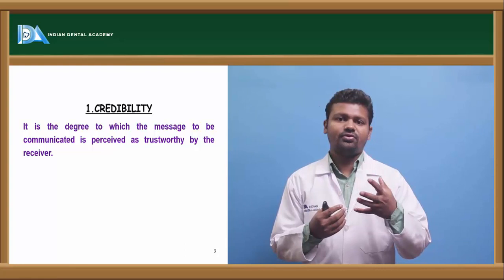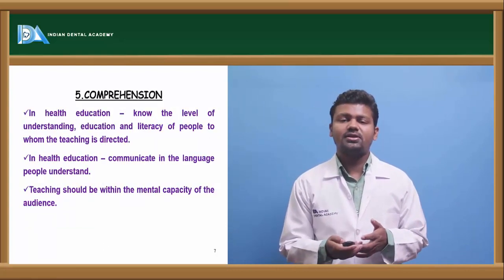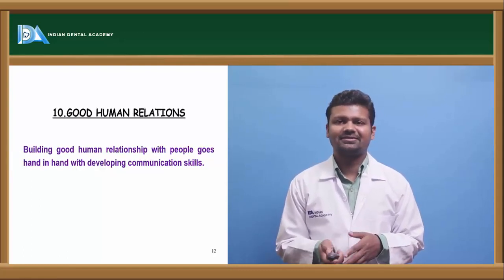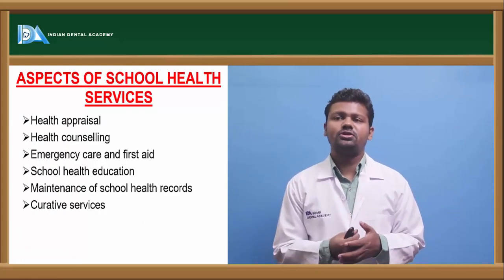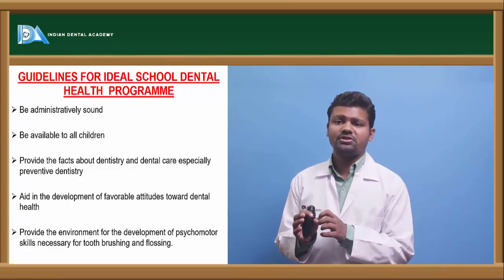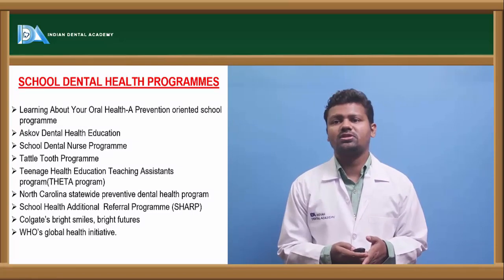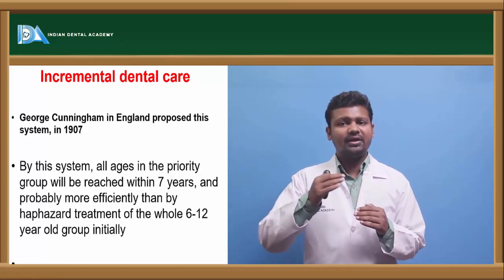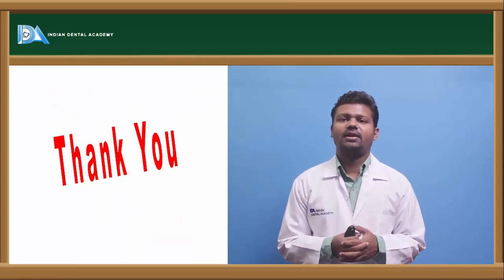Principles of health education school health programs | Community Dentistry | Indian Dental Academy